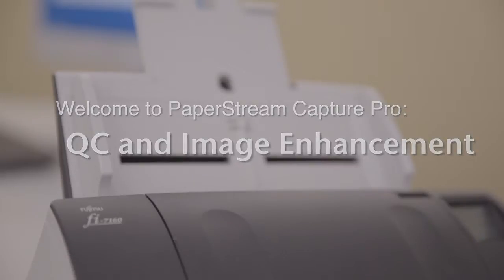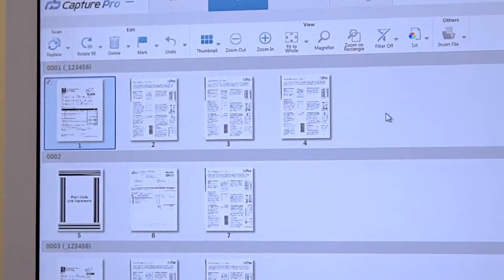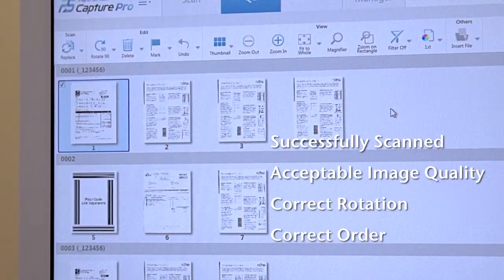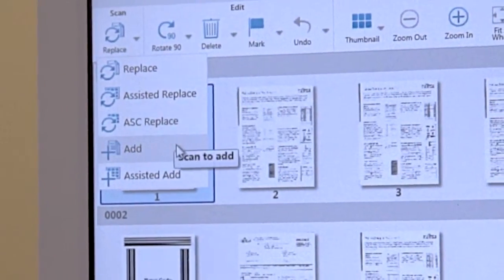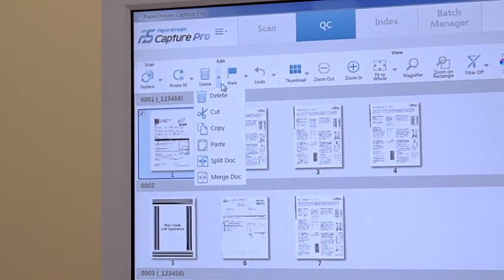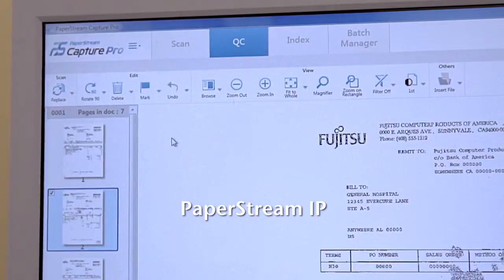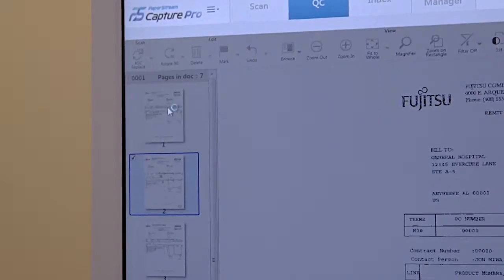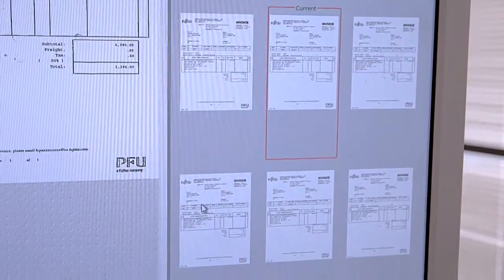Quality Control and Image Enhancement — PaperStream Capture Pro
This video teaches how to verify the integrity of scanned images in the Quality Control & Image Enhancement phase of the PaperStream Capture Pro process. A quality control check involves looking at image quality, proper document rotation and correct document order.